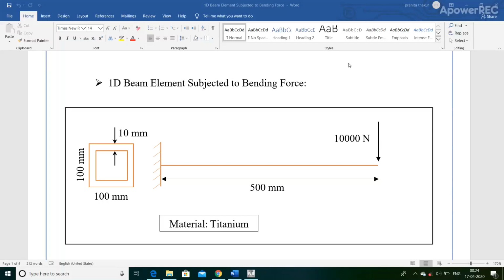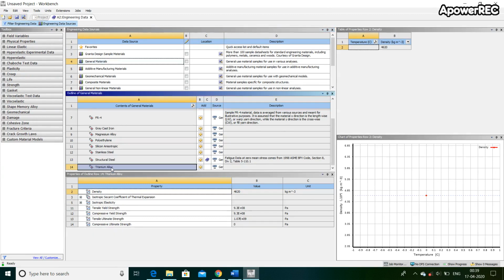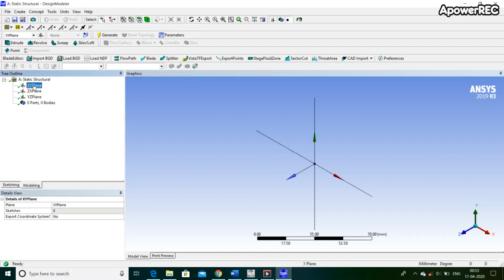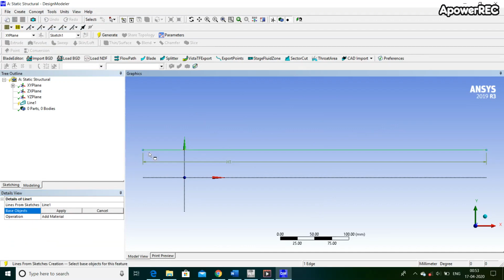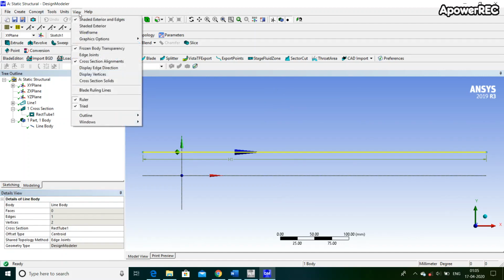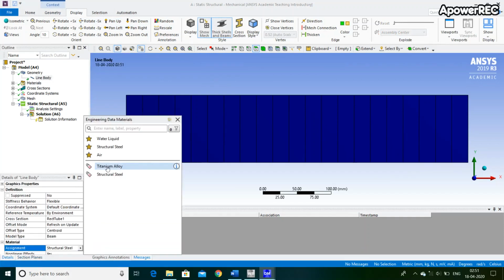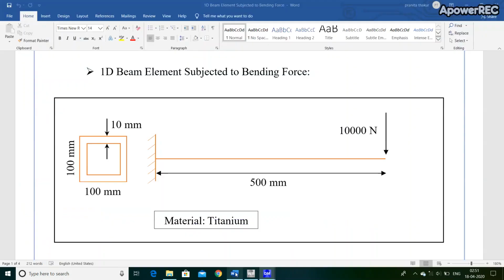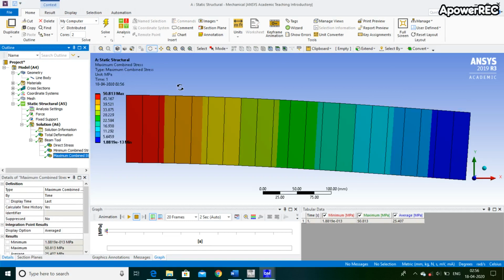1 D Beam Element Subjected to Bending Force | Ansys | Pranita G Thakur